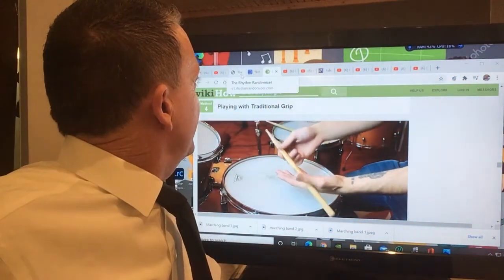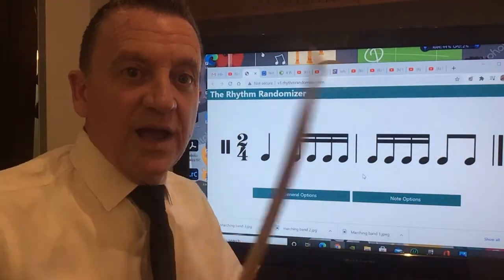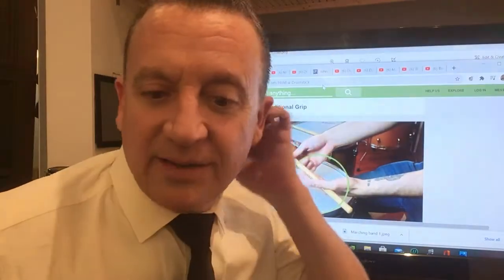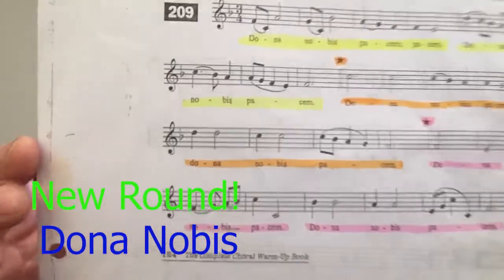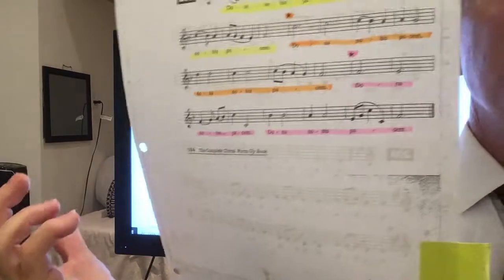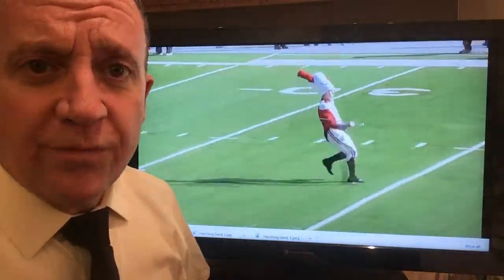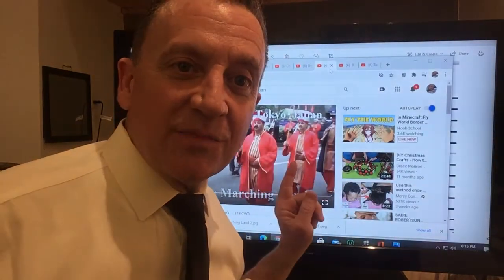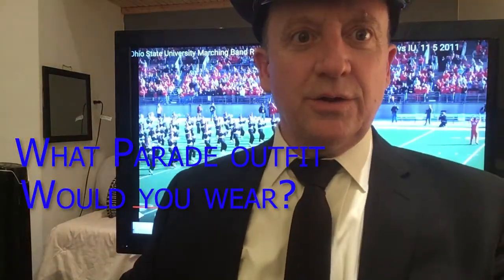Music with Mr. Wright October 19-23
This lesson includes:
-Grand Canyon rhythm game
-Rhythm Randomizer:
-Vocal Exercises
-Round: Dona Nobis
-Marching Bands: